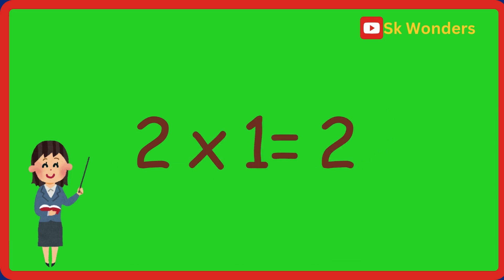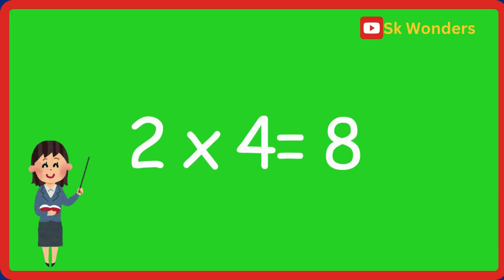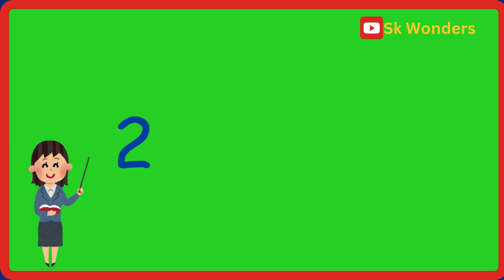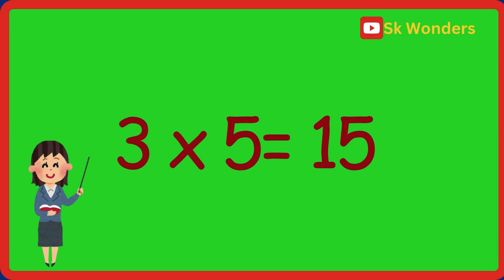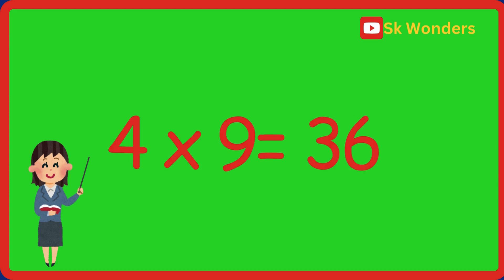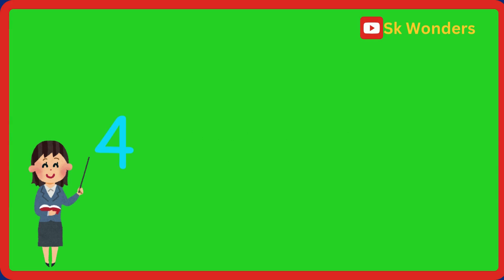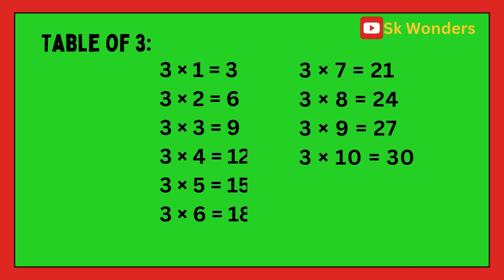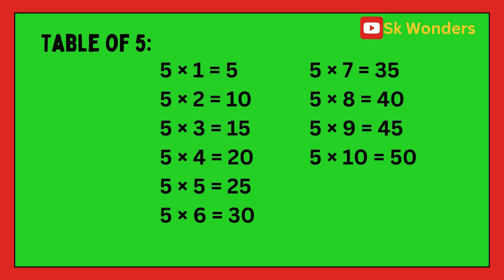Table of 2 to 5 | Multiplication table of 2 to 5| Learn Multiplication table of 2 to 5 | SK Wonders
Hi kids! 🎉 Welcome to this fun learning video where we will explore the multiplication tables from 2 to 5! 📚 You'll learn how to multiply numbers in a simple and exciting way, with colorful visuals and examples to help you understand better. From the table of 2 to the table of 5, you’ll be able to practice and master these tables in no time!